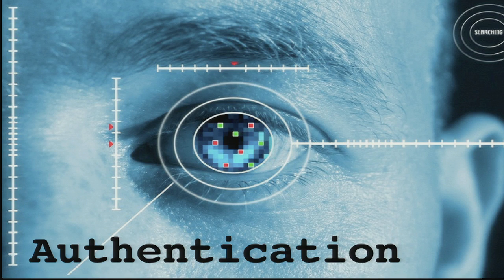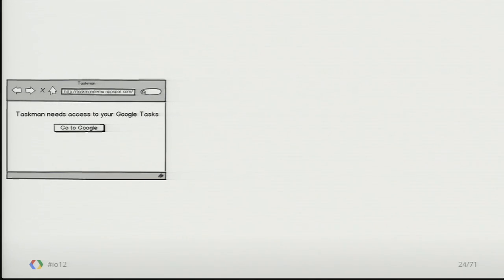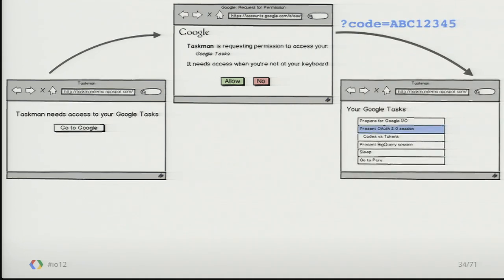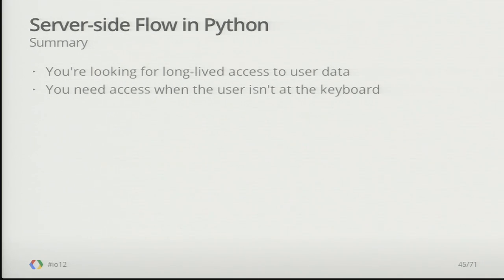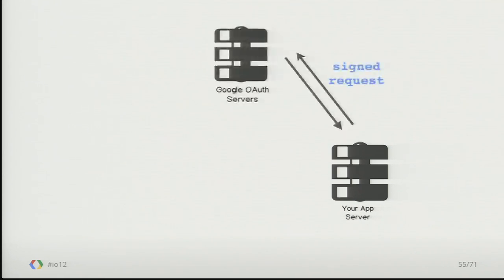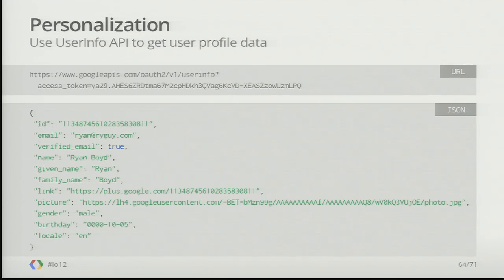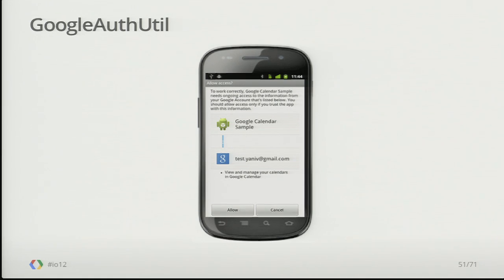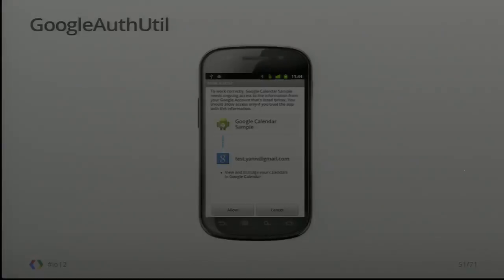Google I/O 2012 - OAuth 2.0 for Identity and Data Access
Ryan Boyd

Users like to keep their data in one place on the web where it's easily accessible.  Whether it's YouTube videos, Google Drive files, Google contacts or one of many other types of data, users need a way to securely grant applications access to their data.  OAuth is the key web standard for delegated data access and OAuth 2.0 is the next-generation version with additional security features.

This session will cover the latest advances in how OAuth can be used for data access, but will also dive into how you can lower the barrier to entry for your application by allowing users to login using their Google accounts.  You will learn, through an example written in Python,  how to use OAuth 2.0 to incorporate user identity into your web application.  Best practices for desktop applications, mobile applications and server-to-server use cases will also be discussed.